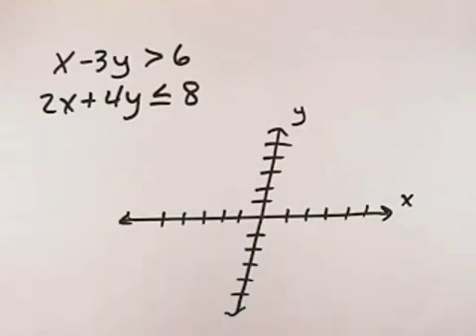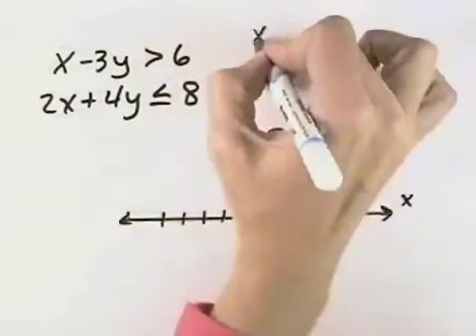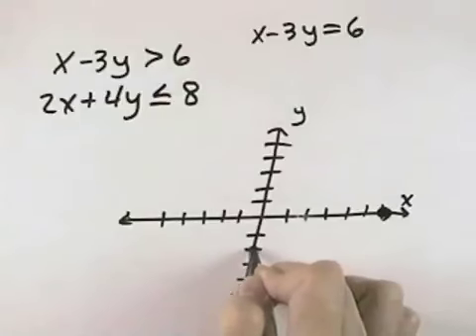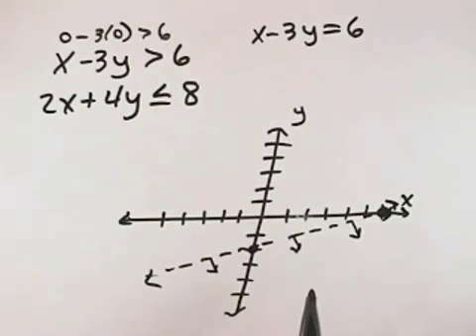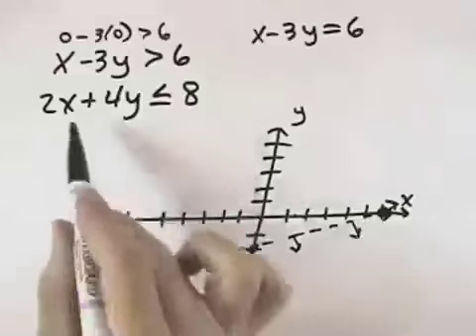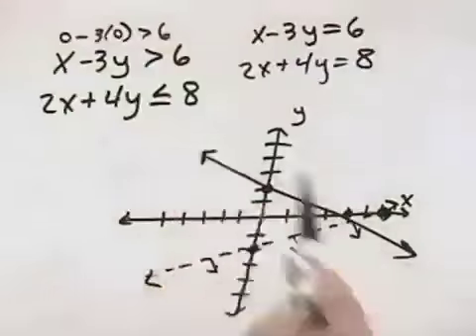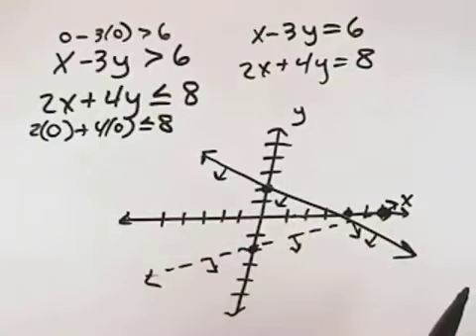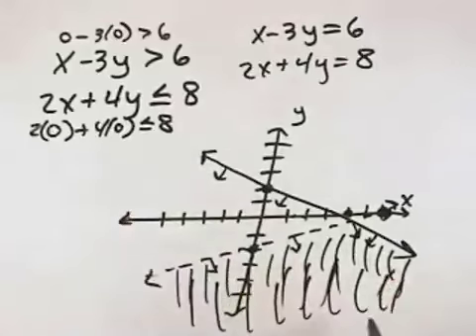Blitzer Introductory Algebra for College Students Ch 04 Ex 16